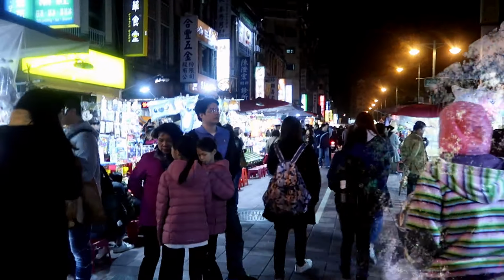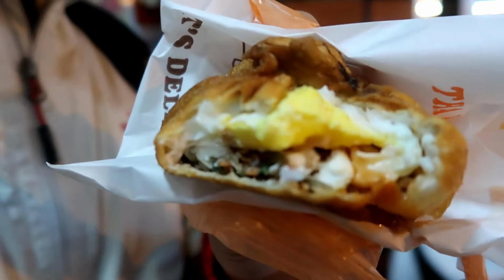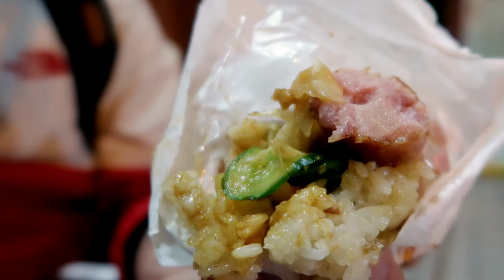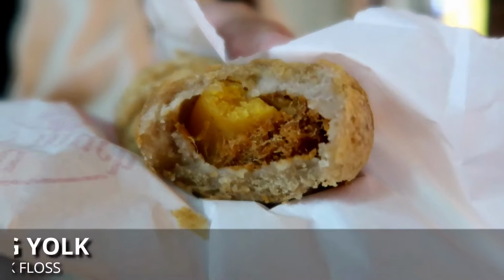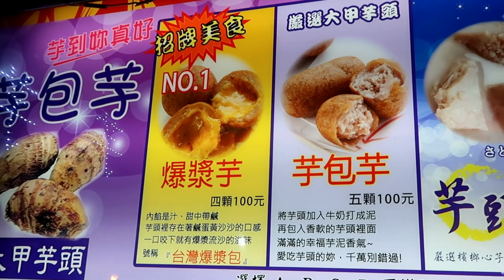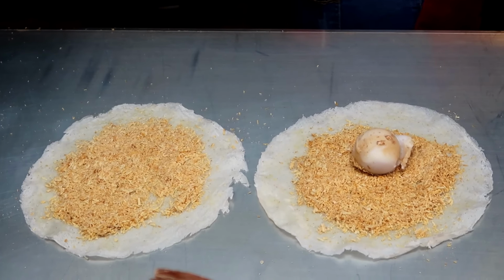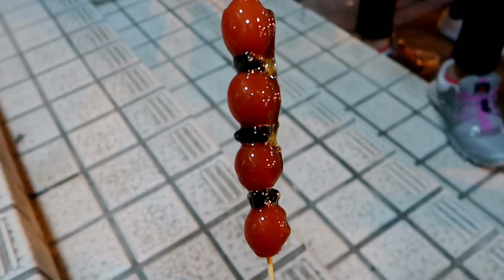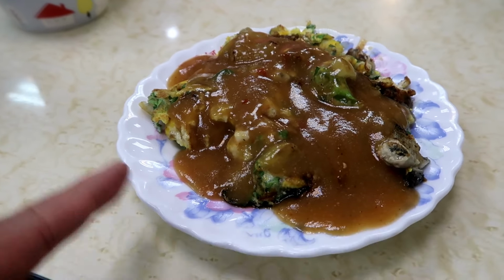TAIPEI STREET FOOD TOUR Ningxia Night Market in Taiwan - vlog #045 part 2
If you're wondering what to do in Taipei, here's a awesome place that you can visit.   There are numerous amount of Taiwanese street food vendors throughout the city and majority of them are located in what's called the night markets.  Today we'll be visiting Ningxia Night Market, which another massive night market full of delicious street food and shops.  We'll be doing a Ningxia Market tour here and sampling tons of food!

Before you decide to visit the night market, be sure if you come here to bring cash and also travel light.  There will be lots of walking narrow crowded paths and there are not many places where you can sit so wear some comfy shoes.  Also a tip while you are here, maybe try to walk through the entire night market first to see what you might want to eat then make a 2nd trip around and eat there because there are too many options to pick from!  They'll be tons of new things to try for me to try here and I'm pretty excited to explore. You might be overwhelmed with the amount of option so be sure to come hungry!

There's a lot of things that I liked here, but a few of my favorites are the fried baozi which has a delicious oyster and egg filling, the fried taro balls at Liu Yu Zi 劉芋仔芋餅 and the delicious oyster omelette at Yuan Huan Bian 圆环边蚵仔煎

This night market is a big more spacious then Raohe St Night Market and the majority of the street vendors will be in the middle path.  After you finish exploring the middle, be sure to check out the shops and other restaurants that are in the buildings to see if you want to try anything from there.